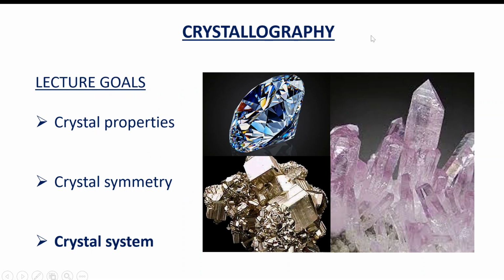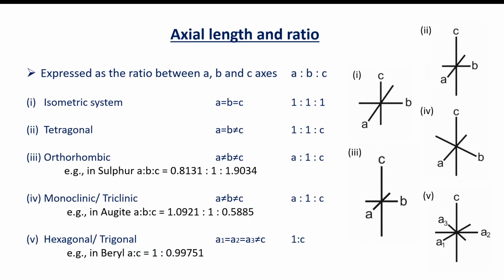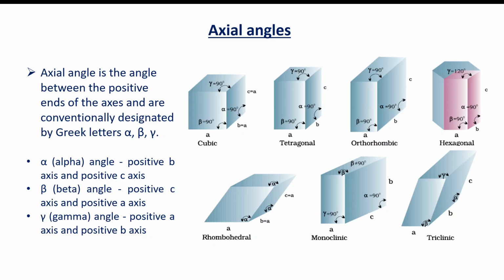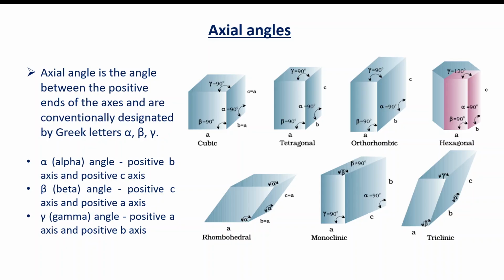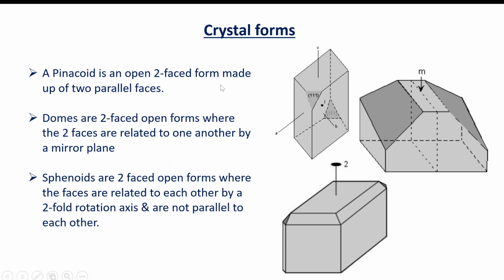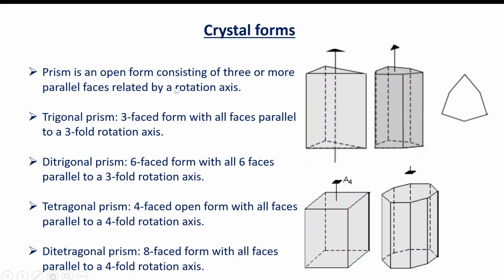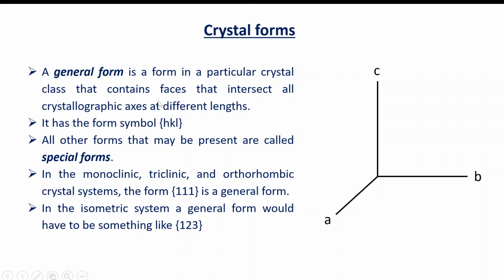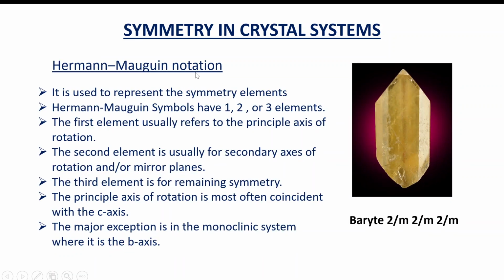Lecture 12 : Crystallography-(Part-3)